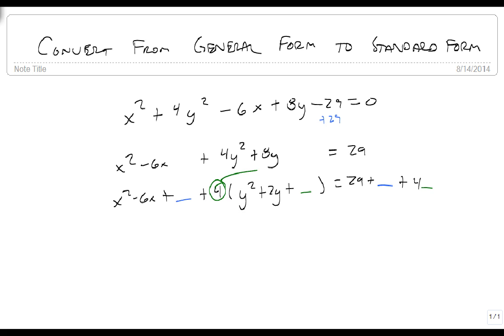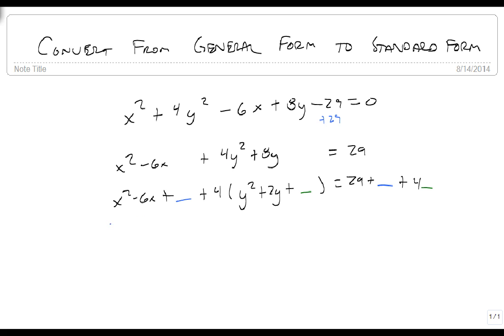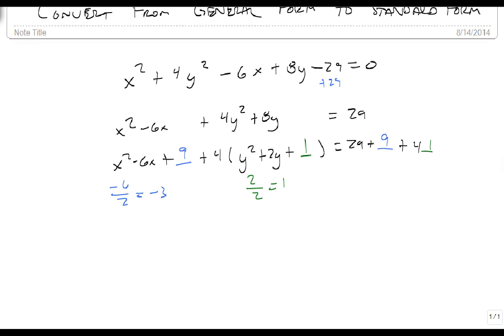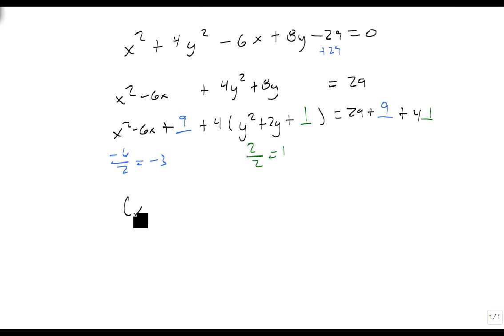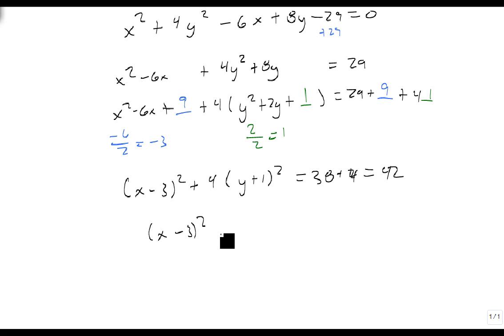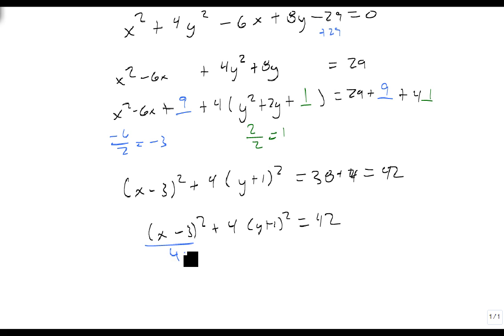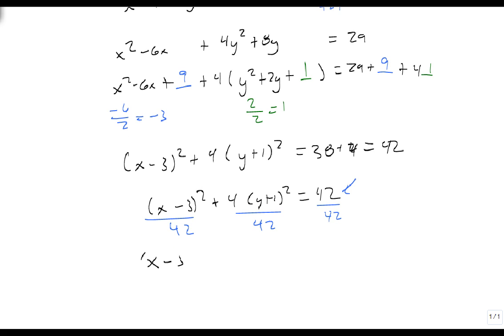Convert from general form to standard form of an ellipse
This video shows how to convert from general form into the standard form of an ellipse.